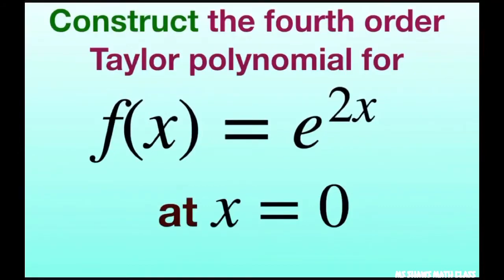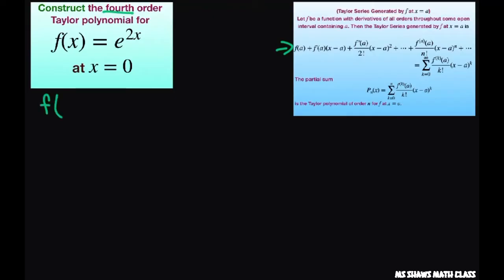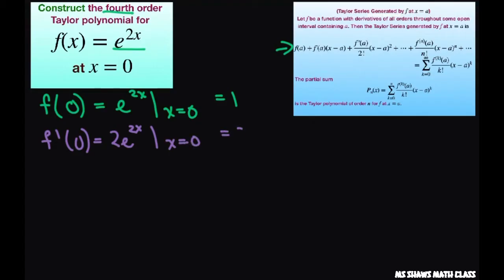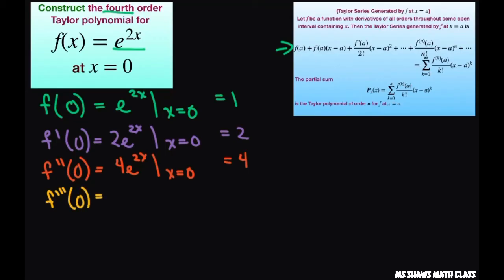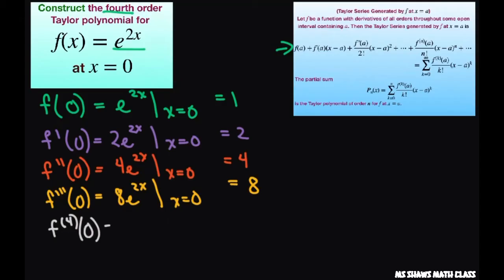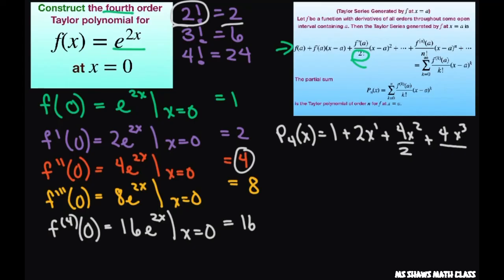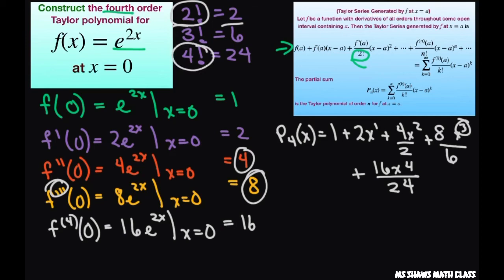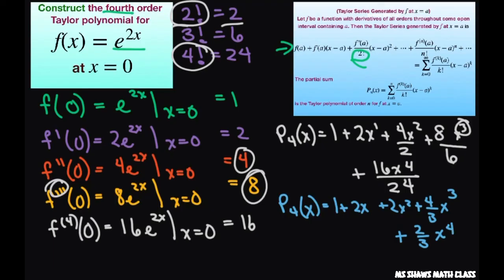Construct the fourth order Taylor polynomial for f(x) = e^(2x) at x = 0. Taylor series